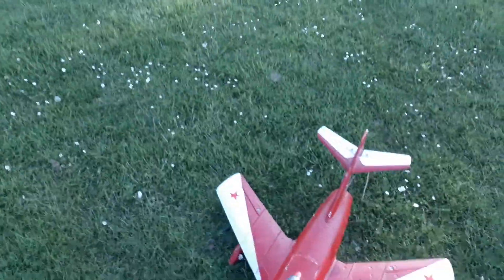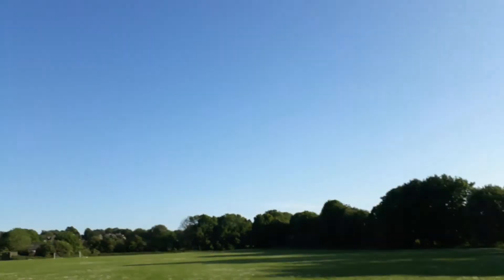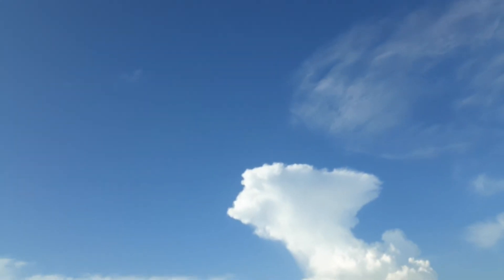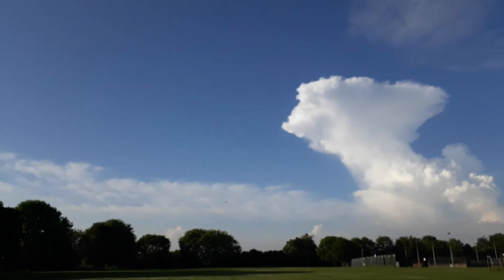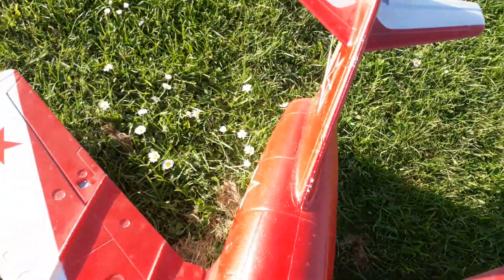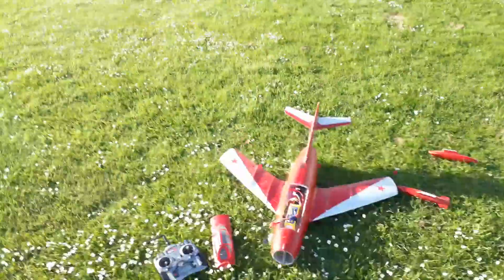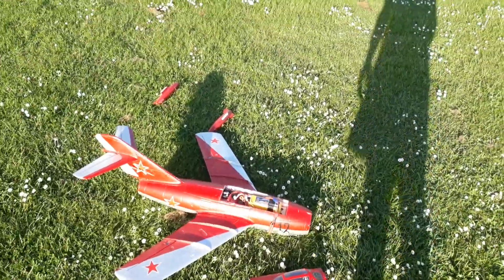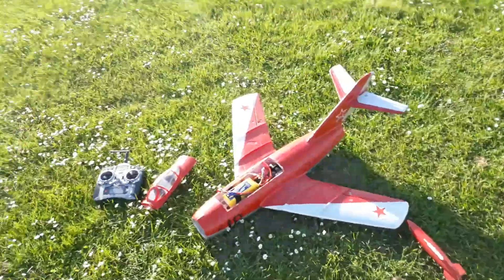Mig 15 rc lander 10b 4s first flight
Compact 3300 60c 4s
Rd lander 10blade full alloy unit
3000kv inrunner
Eflite 70a esc